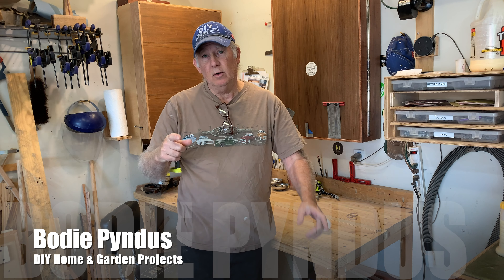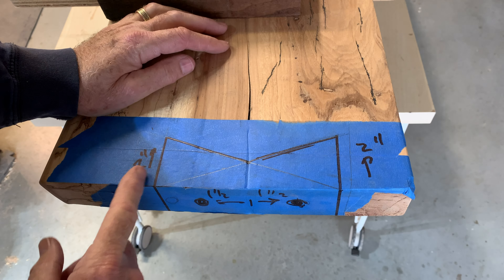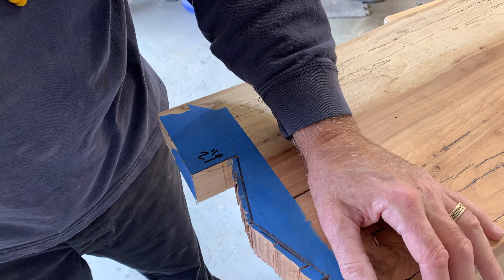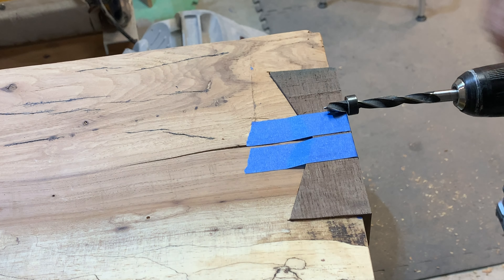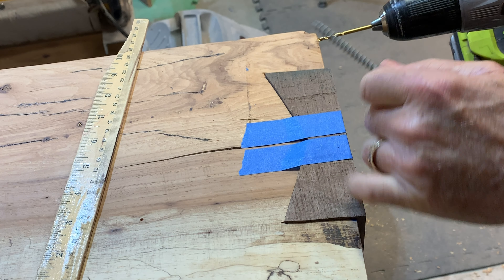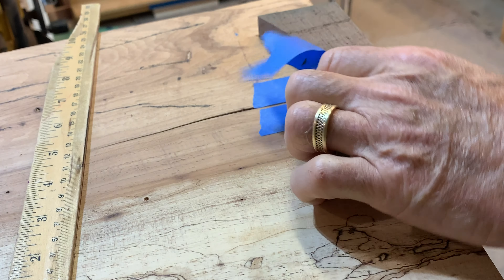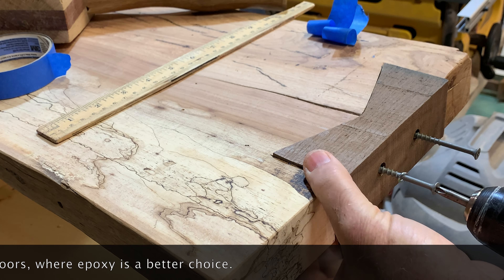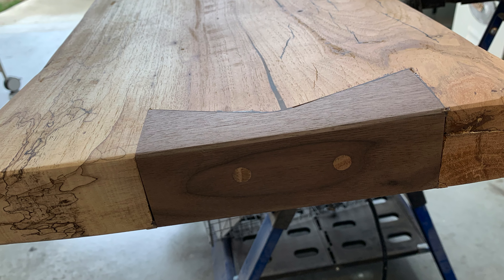How to make a Walnut Butterfly Key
A butterfly Key, also known as a bowtie,  was needed to keep the end of this Pecan bench from splitting.  This was the perfect spot for a full, top to bottom, half key.  I show how I cut the end of the bench to allow for easy access to make the angled cut of the key.

Kreg Jig K4 Pocket Hole System
Incra Miter Gauge